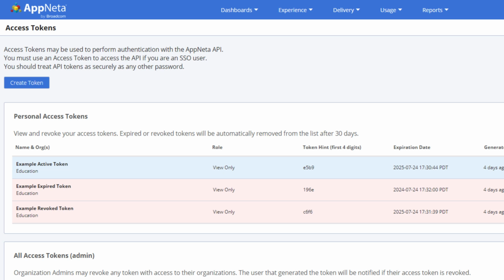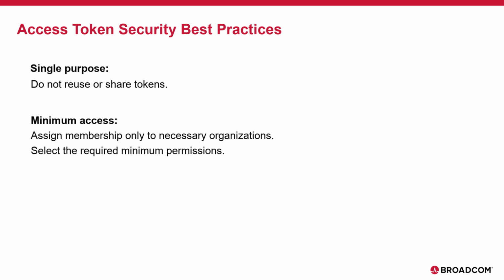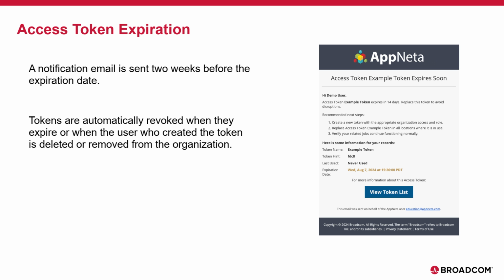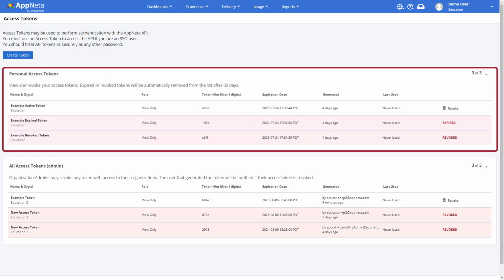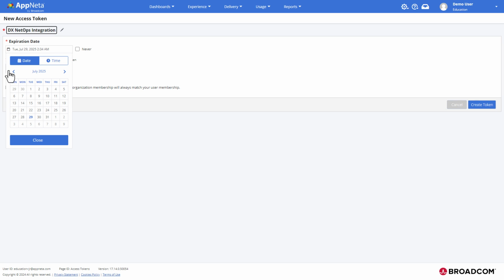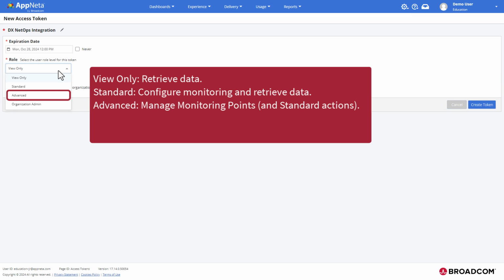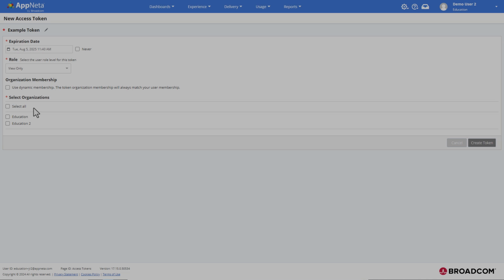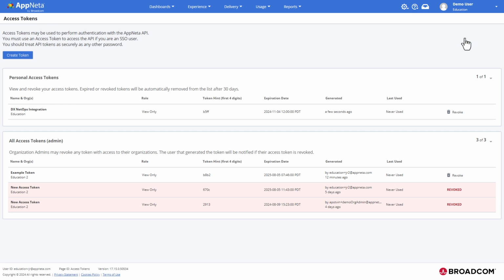Create an AppNeta API Access Token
Learn how to generate an access token for authentication with the AppNeta API.

In this video, we’ll cover:
00:00 Introduction
00:32 Access token security best practices
01:54 How to create an AppNeta API access token
03:00 Token role levels
03:54 Token organization membership